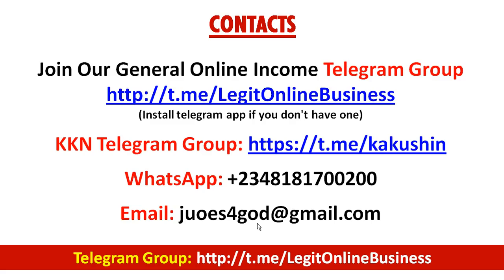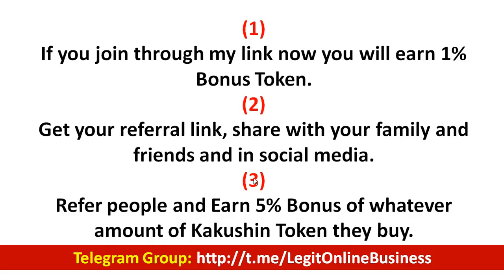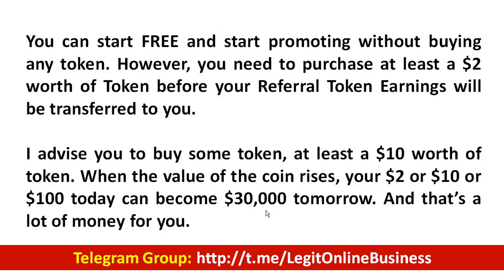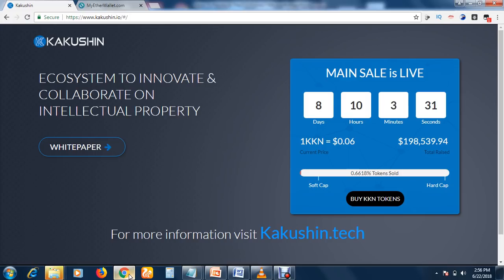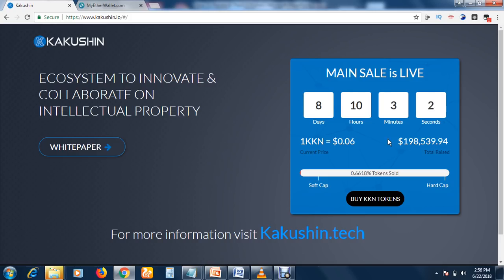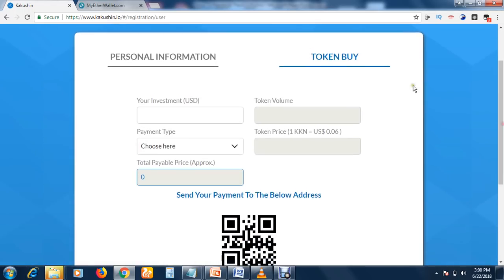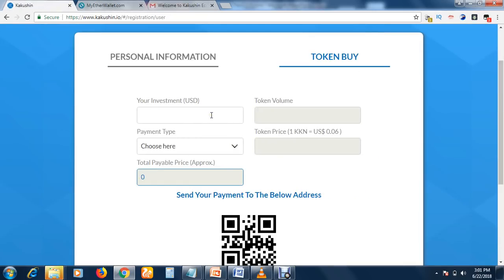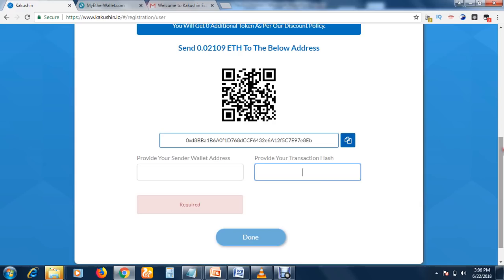The Best ICO, Safe and Secure, Kakushin Coin, KKN, Free Coins, Turn $10 to A Fortune, Kakushin Token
"Please note that Kakushin ICO is extended and will be running till 15th August, 2018"

MY OTHER BUSINESSES:

(Install telegram app if you don't have one)

Kakushin ICO Referral program is free to join; it’s easy to sign-up and requires no technical knowledge.

(1) If you join through my link now you will earn 1% Bonus Token,
(3) Refer people and Earn 5% Bonus of whatever amount of Kakushin Token they buy.
(4) Everybody can participate in this Kakushin (KKN) token sale referral program.
(5) Your Kakushin tokens and referral tokens earnings will be distributed within a week of participation. This is to prevent fraud.

It is not mandatory for you to buy any token, just fill the form and your link will be generated for you to share. However, common, buy some token so that you make more money. Who doesn’t like MORE MONEY? Buy some tokens, even if it’s $10 worth of token, nothing is too small.

Like I said before, you can join and start earning for FREE, but before your Referral Token earnings will be sent to you, you must purchase at least $2 worth of Token.